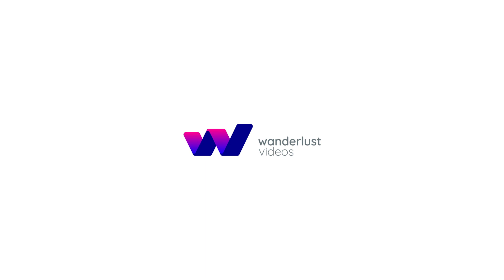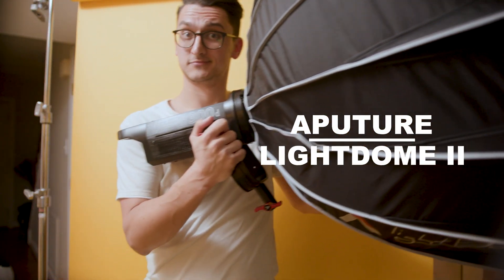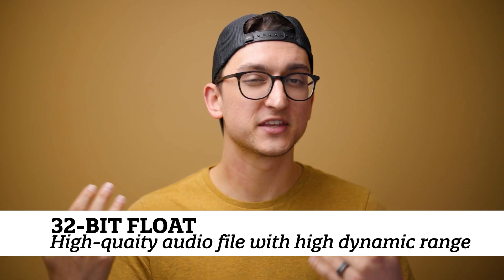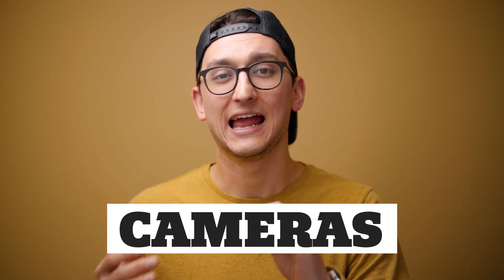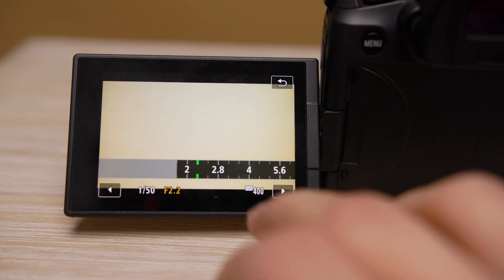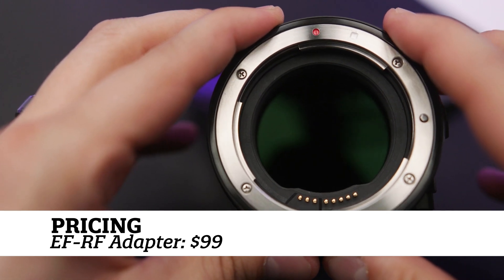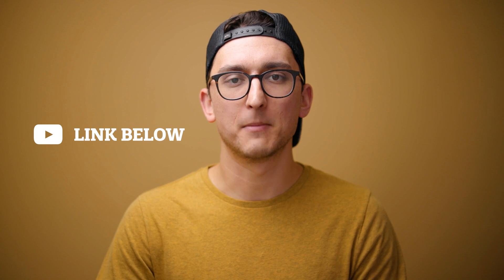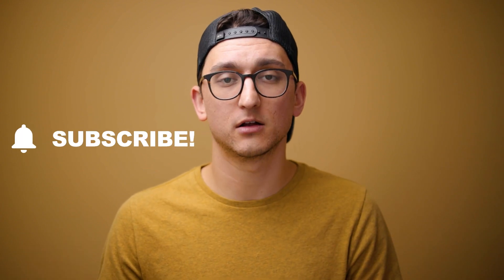I shot this video with less than $3,000 worth of gear | 2021 YouTube Starter Kit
If you want to start a YouTube channel and are ready to start creating high-quality videos in 2021 I have the perfect starter kit for you. These recommendations aren't the cheapest options out there but it's going to give you a super professional setup that will last for years to come!

Canon EOS R
RF50mm 1.8
Amaran 100d
Amaran 200d
Lightdome II
Lightdome Mini
Manfrotto Tripod
Tascam DR-10L
Zoom F2